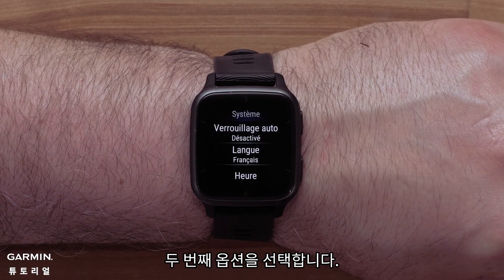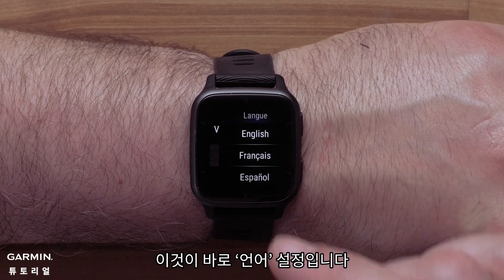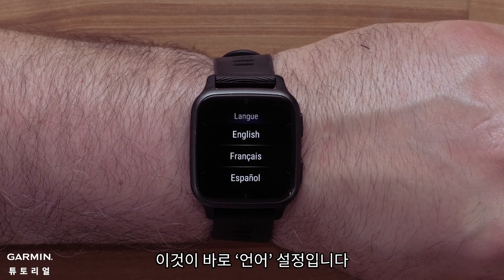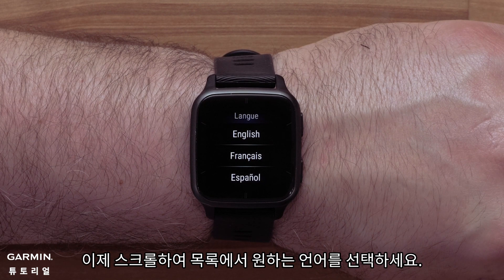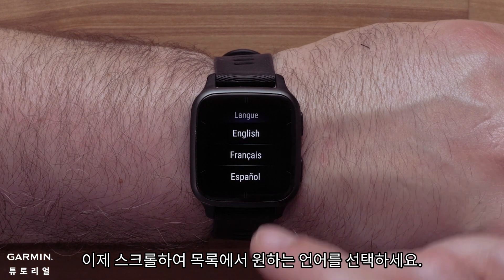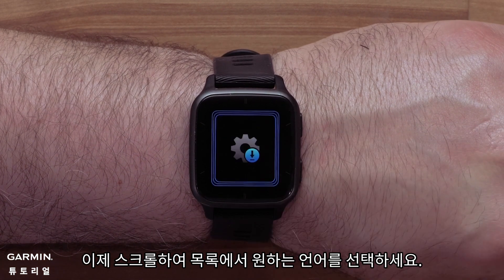[튜토리얼] Venu Sq 2: 언어 설정 | 내 시계의 언어가 잘못 설정된 경우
실수로 Venu Sq 2 스마트워치의 언어가 잘못 설정된 경우 설정을 변경하는 방법을 알아보세요.

0:00 소개
0:10 언어 설정
0:40 아웃트로